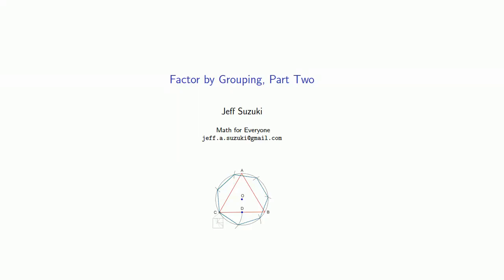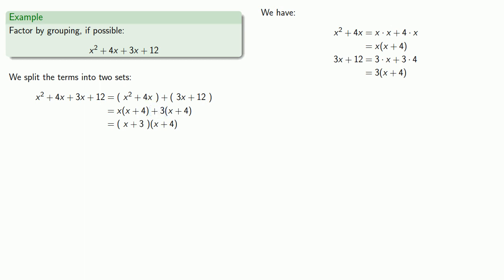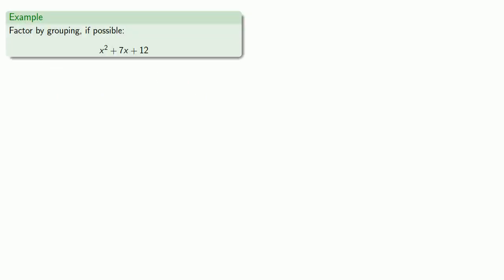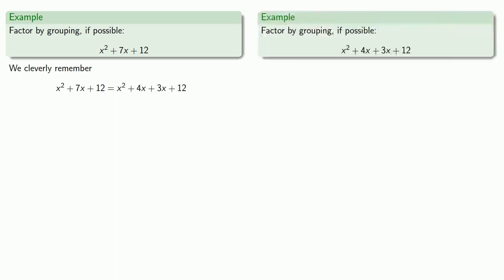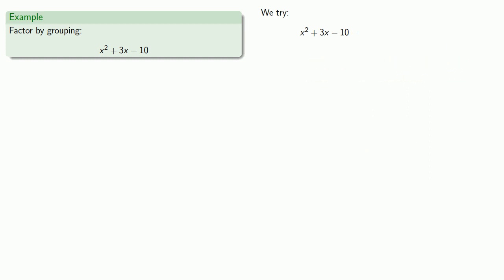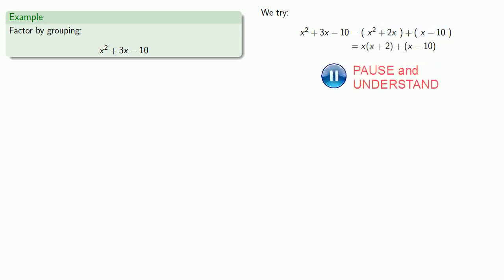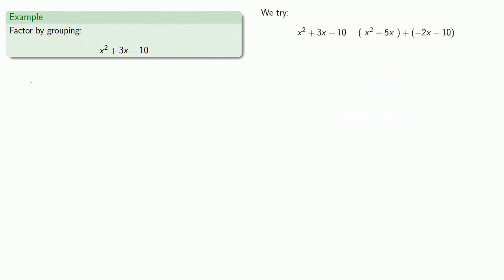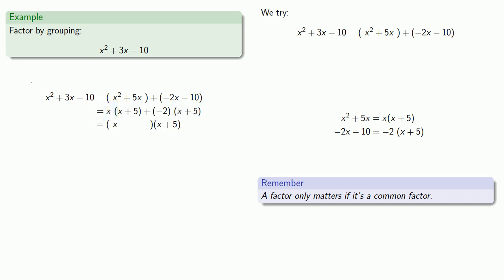Factor by Grouping, Part Two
More about factoring by grouping.